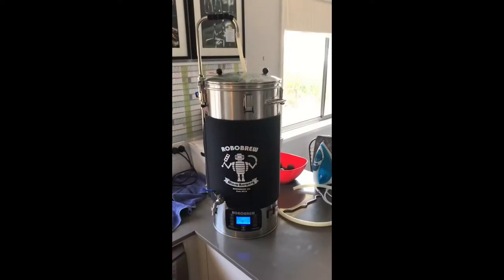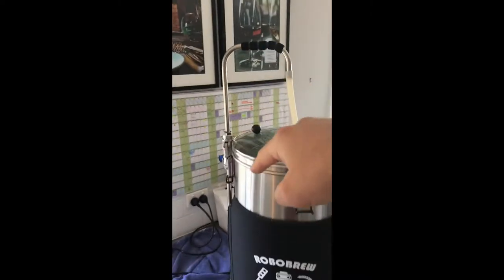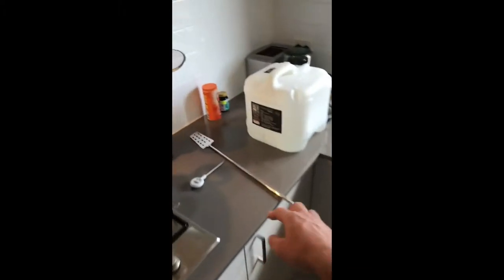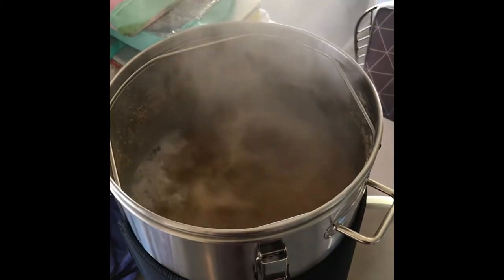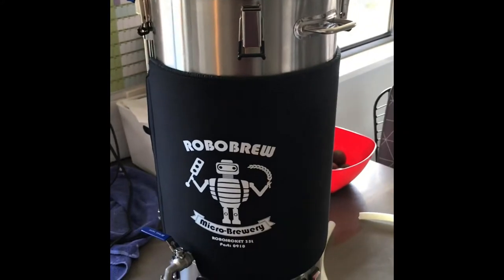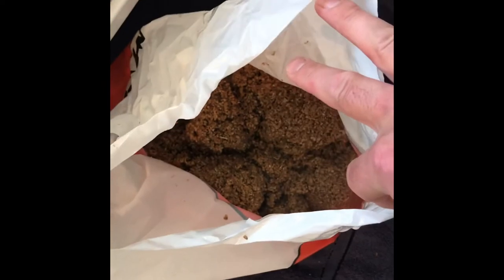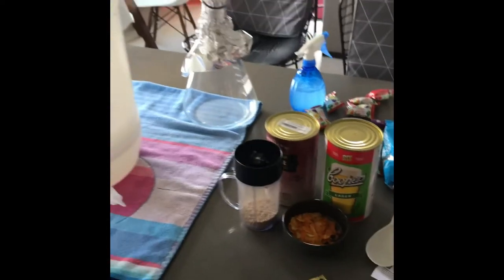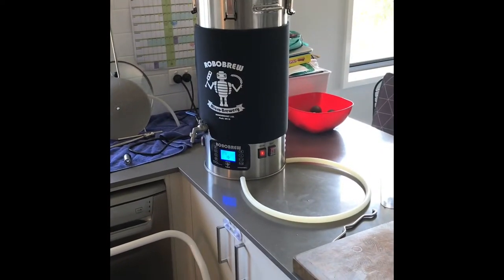All Grain NEIPA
I brew my version of Brewdog UKs Vermont IPA with this juiced up hop rocket NEIPA. Fresh, easy and super juicy